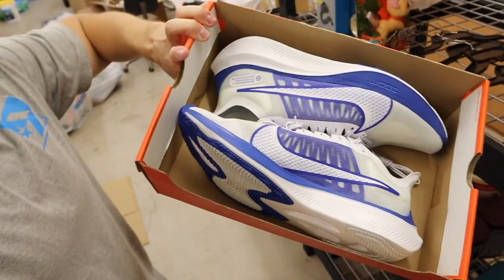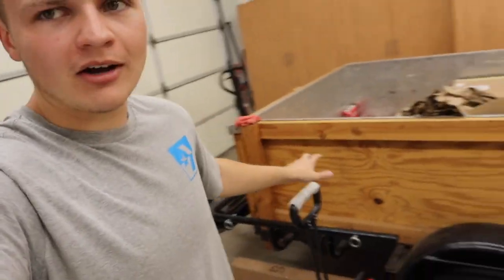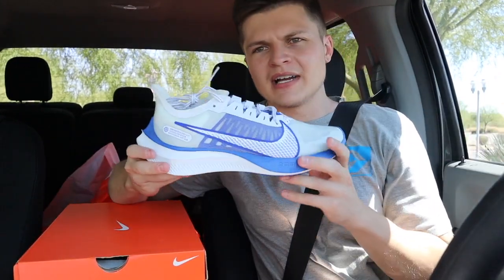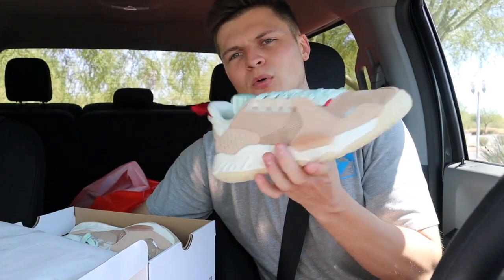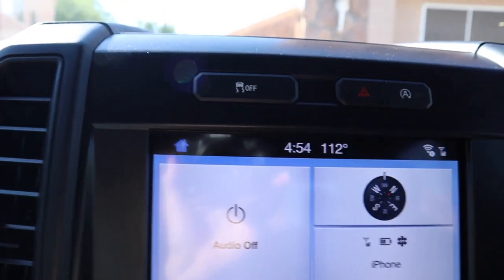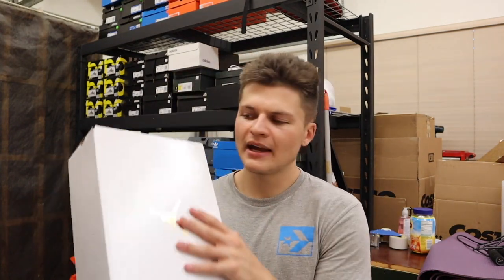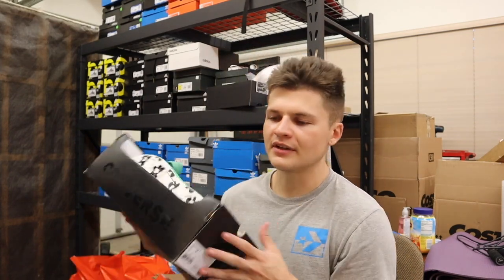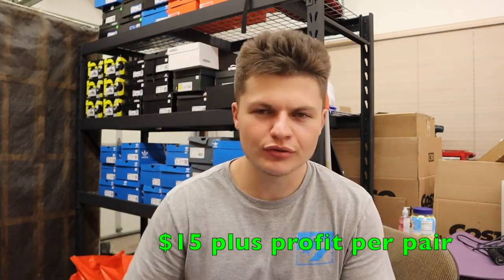How To Make $100 A Day Reselling | Sneaker Side Hustle